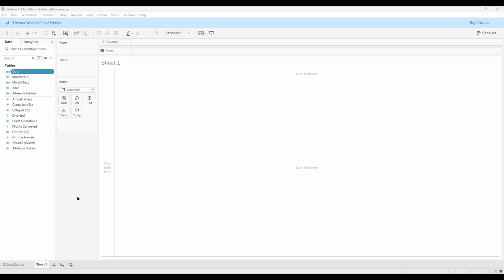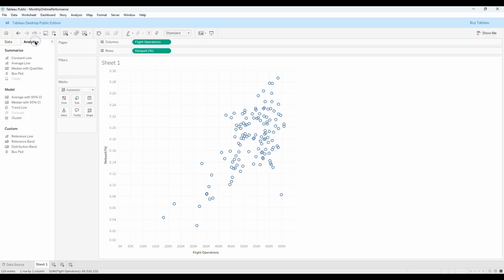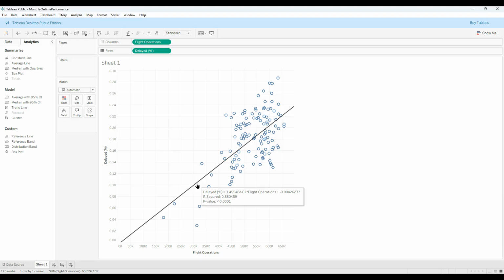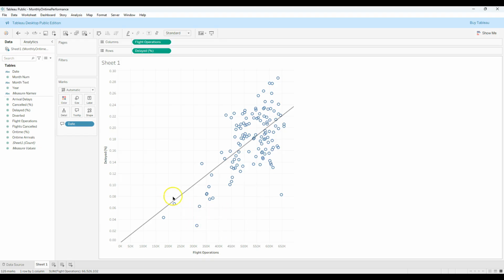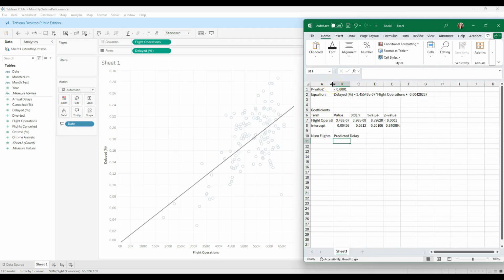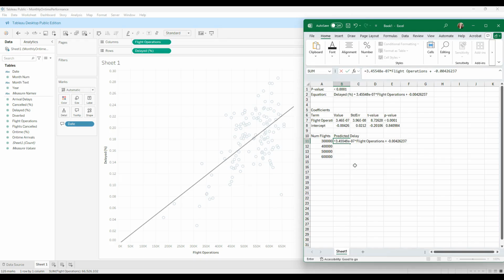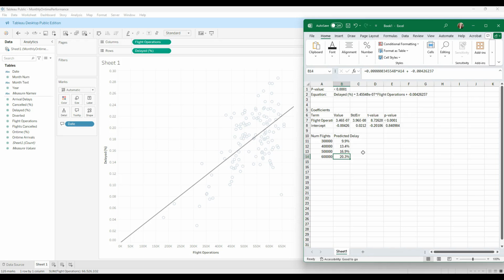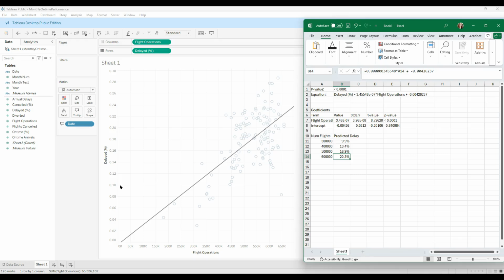4.2 - Linear Trendlines and Regression with the Tableau Analytics Pane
This video shows Tableau users how to use the Trendlines option within the Analytics Pane. A scatter plot is built first. Then, a linear trendline is added and interpreted using functionality for describing trend model and line. Emphasis is placed on understanding how the trendline corresponds to a simple linear regression model. Microsoft Excel is used to demonstrate how to use the model results for predictions.

To Follow Along:
You'll need to download and save it on your computer. To download, visit the link, click the Download Icon (top or bottom right corner of the workbook), select Tableau Workbook from the menu, and click Download. You may need to check the downloads folder on your computer to find it.

Timestamps and Chapters:
00:00 Scatter Plot; Aggregate Measures Option
01:37 Analytics Tab; Trendline
03:40 Describe Trend Model
04:02 Describe Trend Line; Copy Paste into Excel